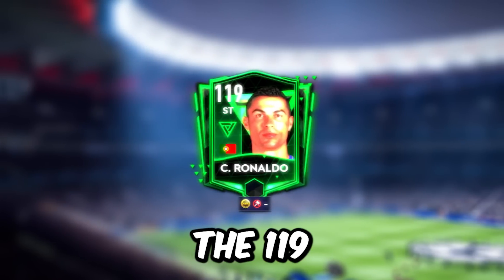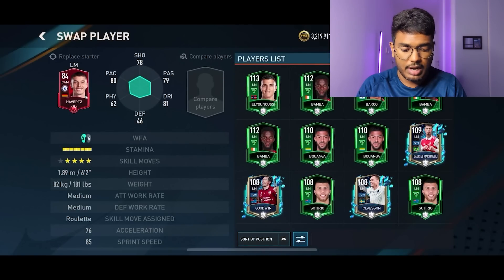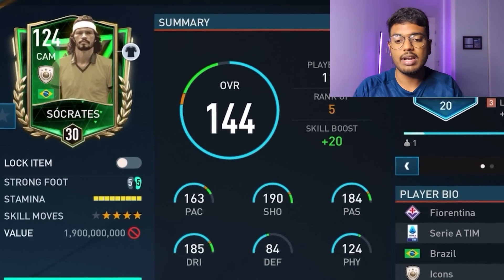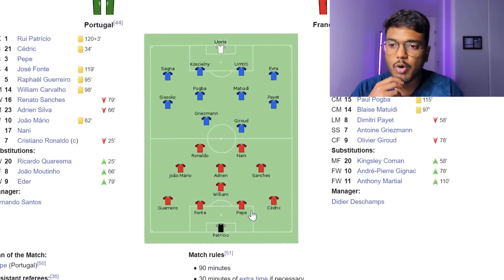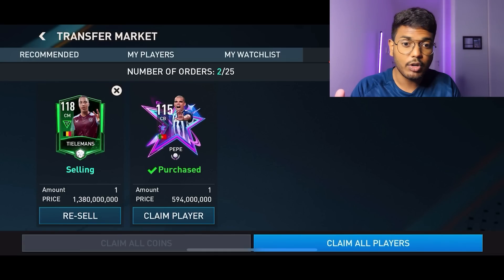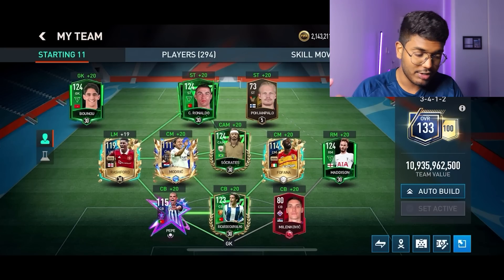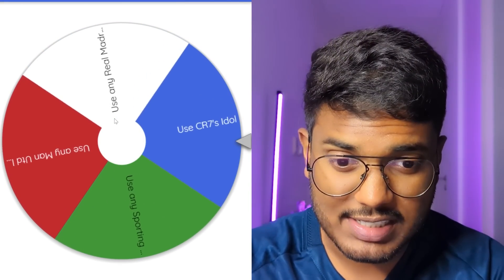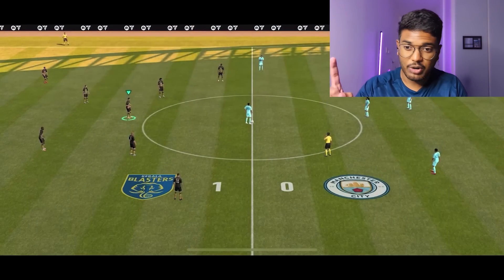I Got 119 CR7!